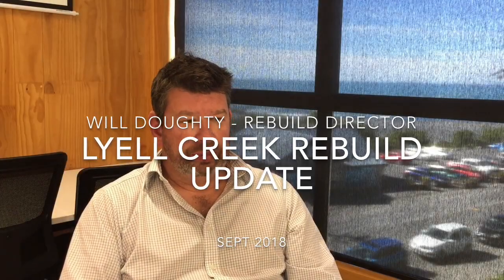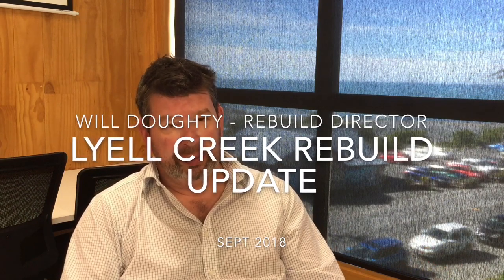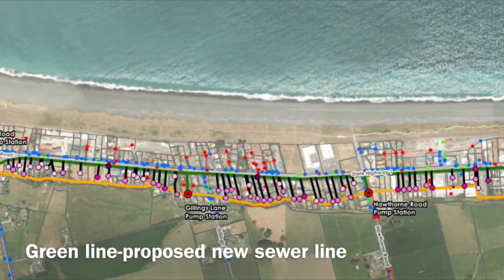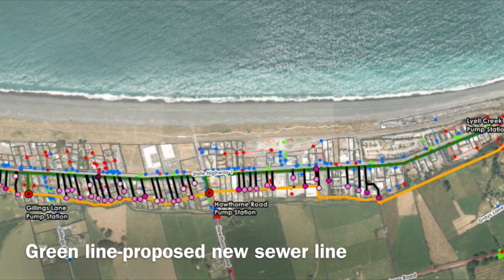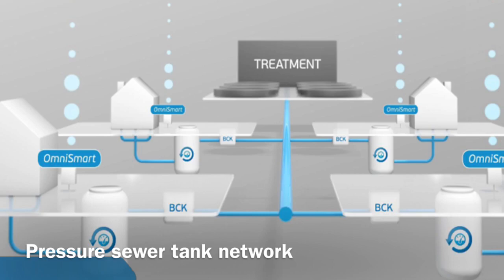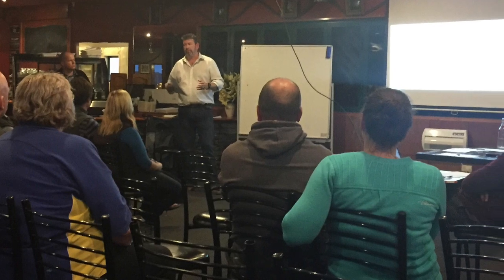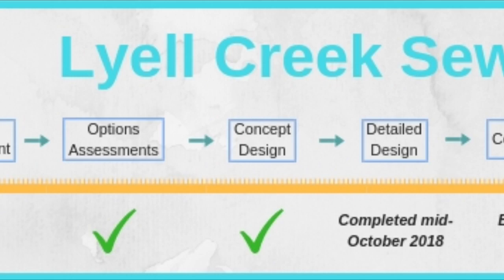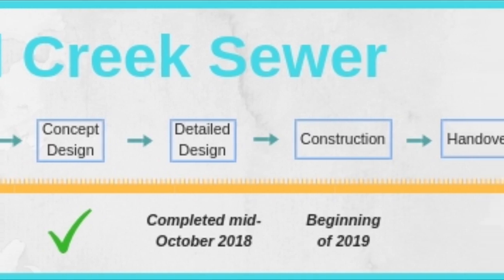Rebuild Update: Lyell Creek Sewer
Our sewer infrastructure was badly damaged by the 2016 earthquake, including damage to several wastewater pump station structures, rising mains and gravity sewers along Lyell Creek.

This sewer takes a large percentage of the wastewater for the whole of Kaikōura township. The repair and replacement of the sewer is the largest project in the horizontal infrastructure rebuild at an estimated $6million.

The project involves replacing about 3km of wastewater reticulation from Lyell Creek pump station to the Mill Road pump station.  A new sewer line will be installed along Beach Road and include pressure sewer collection tanks to service properties between Beach Road and Lyell Creek. A number of meetings and home visits with affected community members and stakeholders have been held to help home owners understand what this means for them.

Council’s horizontal infrastructure rebuild covers our roads, bridges, and three waters networks (stormwater, wastewater and drinking water). The target date for the completion is June 2020.